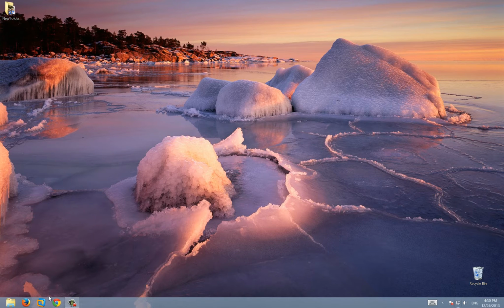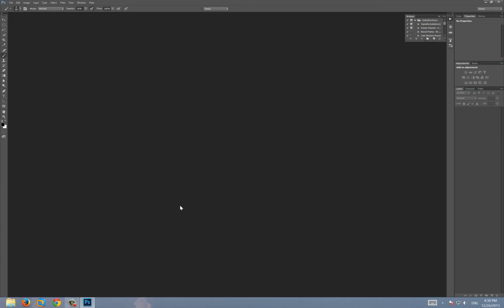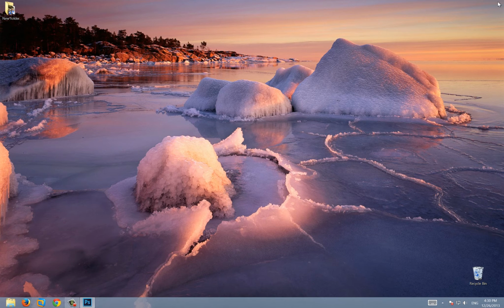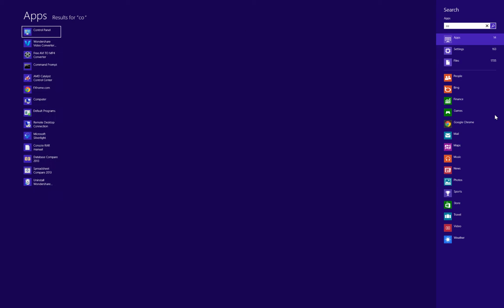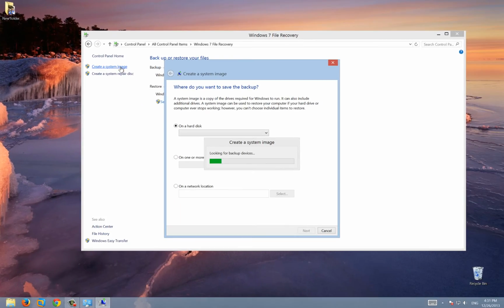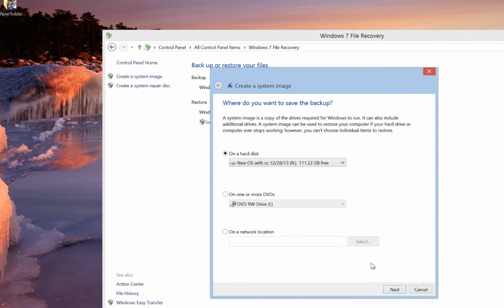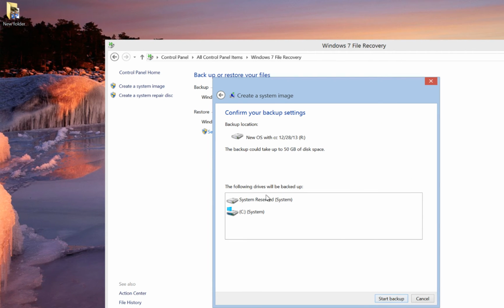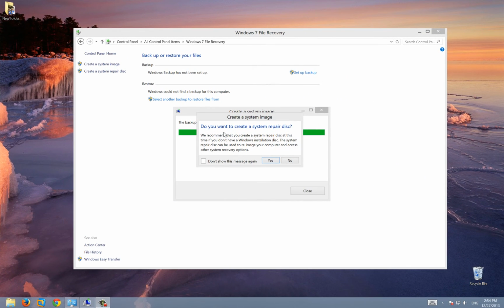Create System Image Backups of Windows 8 and Restore from it. Windows Backup Image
This video will show you how create a system image in Windows 7 and Windows 8.